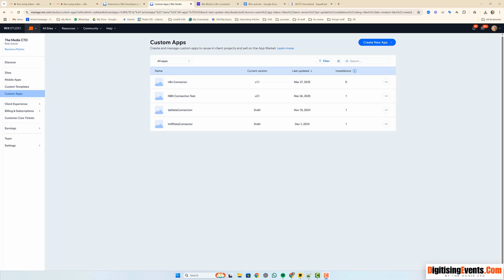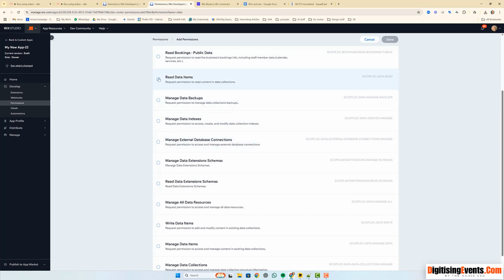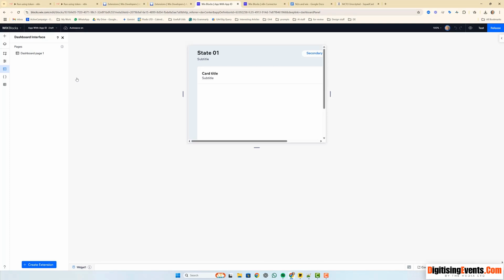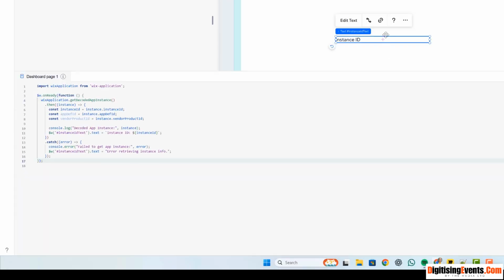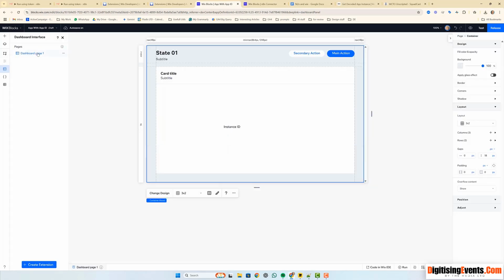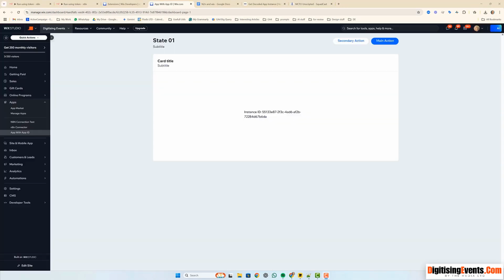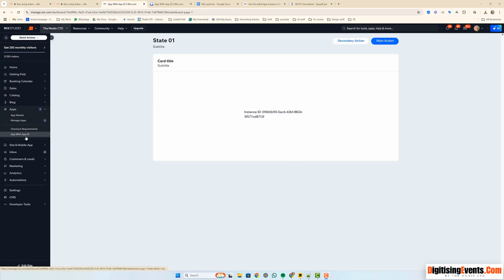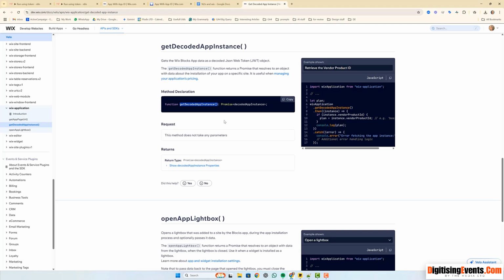How to Retrieve the instanceID of a Wix Custom 'Self Hosted' App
In this video, we show you how to get the instanceID of a self-hosted Wix App. You may want to create such a single-use, self-hosted app to access data from your Wix site, such as blog posts, comments, and so on for internal purposes.

Or connect to automation platforms as with our guide of how to connect Wix to n8n, which you can find

The instanceID is critical for you to authenticate with your App and thereby interface with your Wix Studio site as per the documentation on Wix:

The code we used on the Apps dashboard page to display the ID as per the video is here:

It utilises Wix's 'Get Decoded App Instance' function to get the decoded instance ID crucial for internal use and integrations. Whether you're pushing data to BigQuery, Google Analytics, or interfacing with other products, this tutorial will help you access data from your Wix website and do cool things.

00:00 Introduction and Purpose
01:18 Creating a Custom App
01:26 Setting Up Permissions
02:03 Getting the App ID
02:39 Building the Dashboard
03:19 Adding the Instance ID Text Element
04:15 Implementing the Code
06:22 Testing and Verification
09:14 Conclusion and Summary

Other useful references:
The link to the REST API documentation